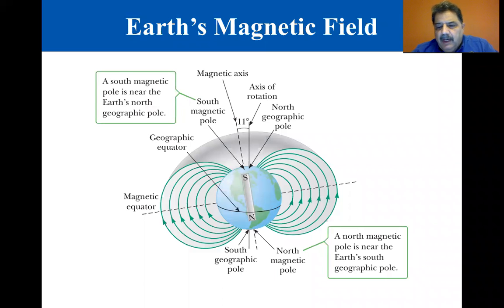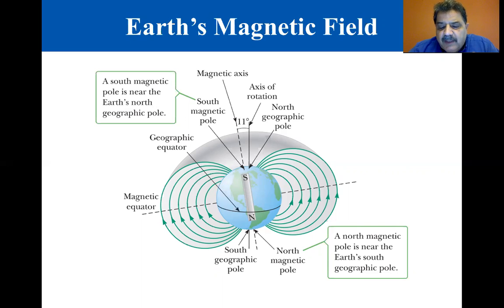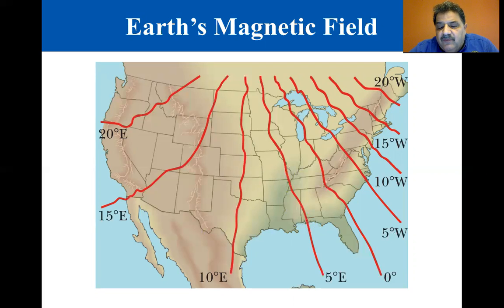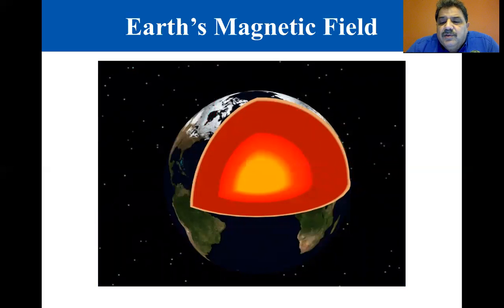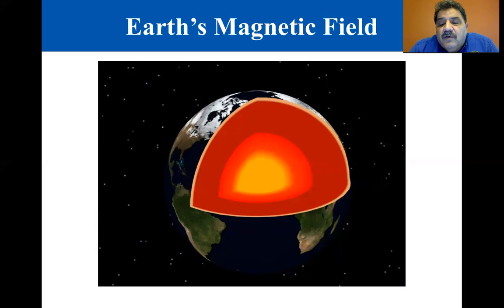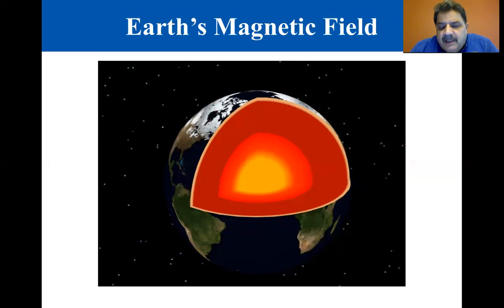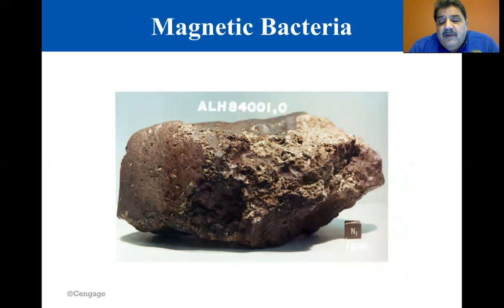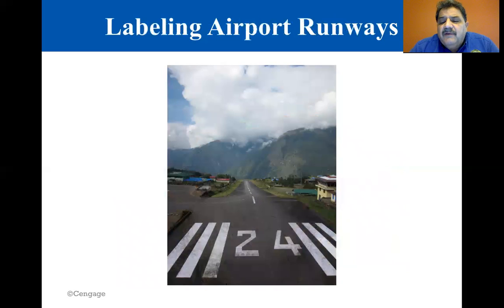College Physics Lectures, Earth's Magnetic Field